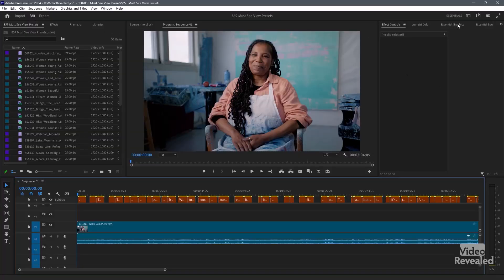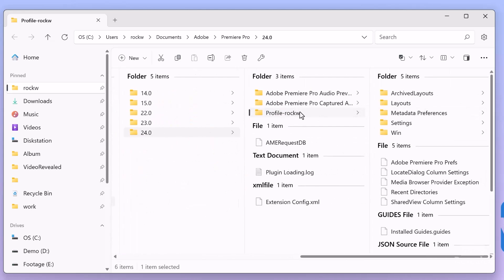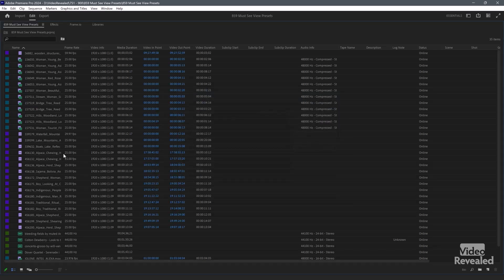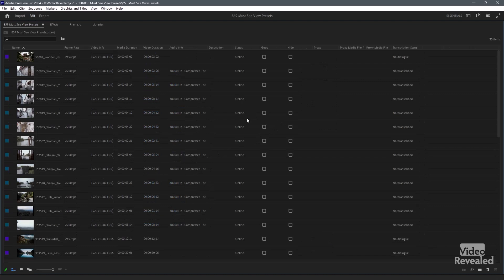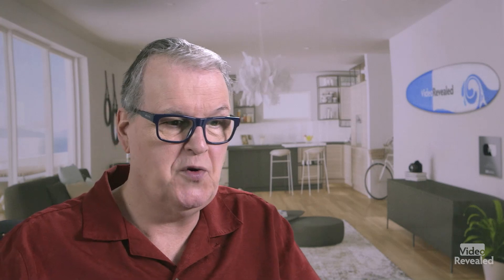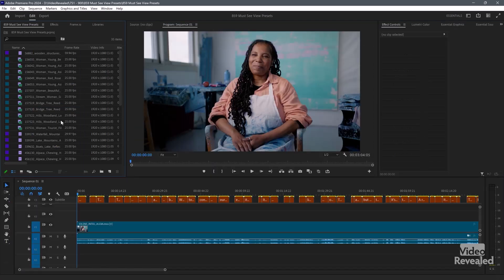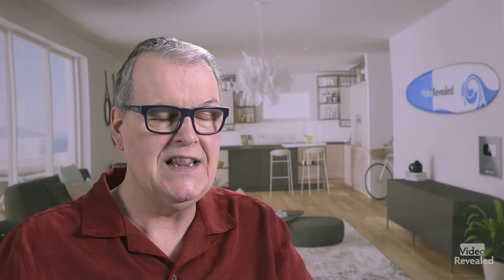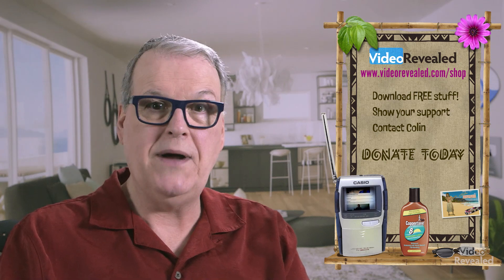Must See - View Presets in Adobe Premiere Pro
This tutorial shows you how to create, share and save View Presets for the Project panel. It also includes how to organize Metadata and use Sort order.

QUESTIONS?

THANKS!